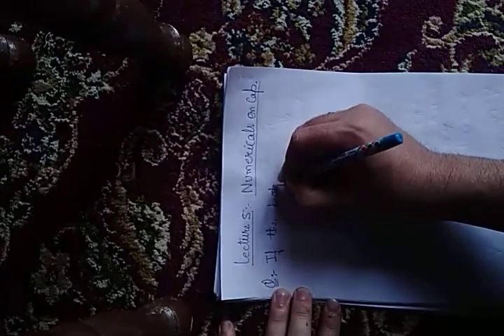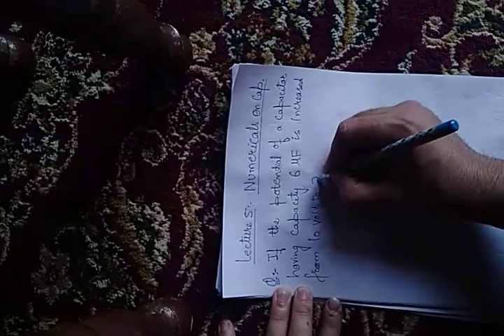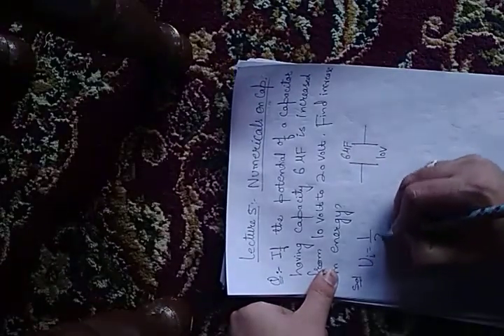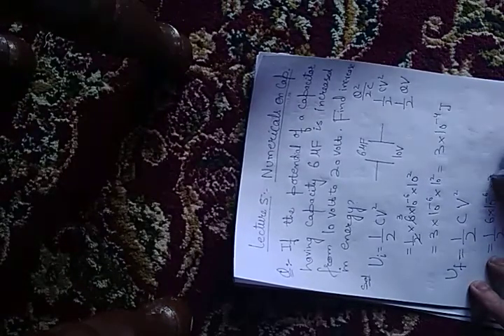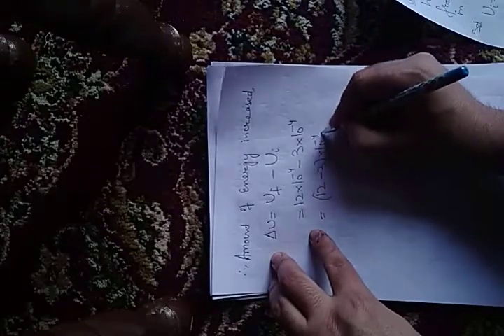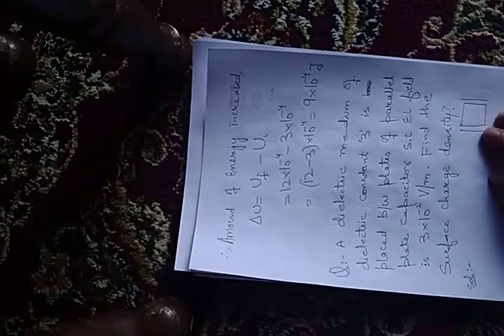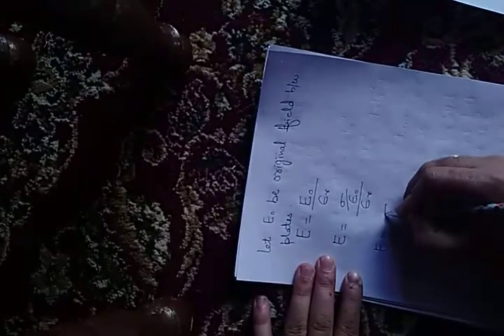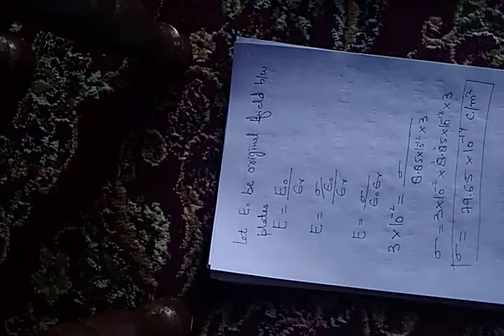Numericals on capacitor lecture5 class 12th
Er zahid